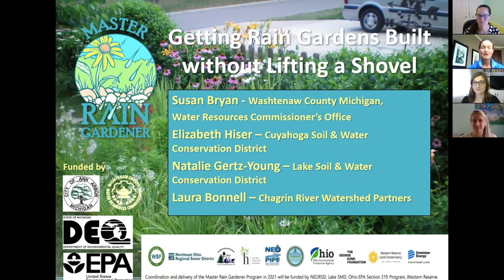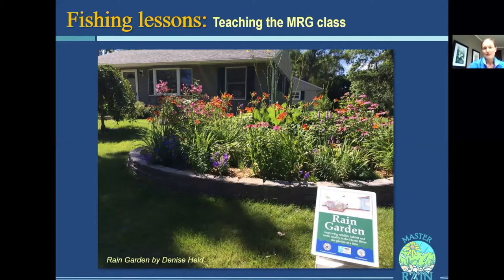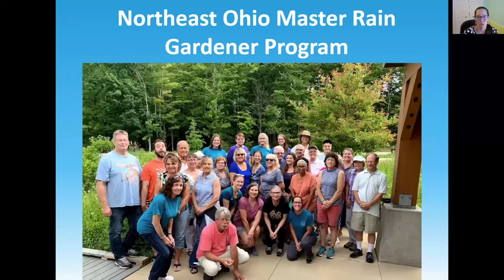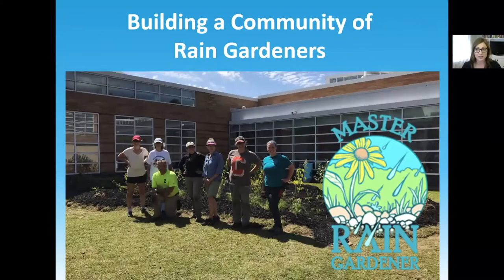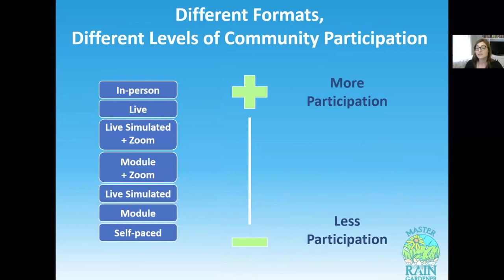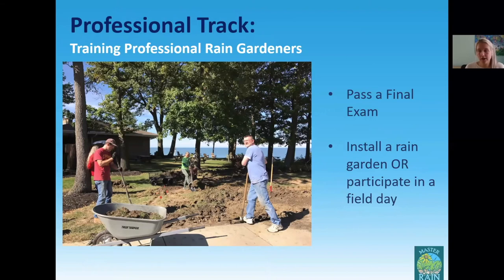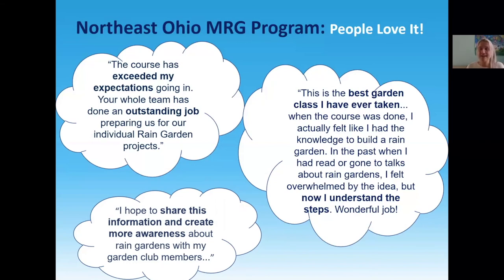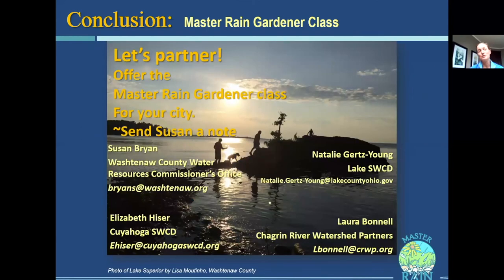Getting Rain Gardens Built Without Lifting a Shovel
Ann Arbor Cleveland Rain Garden Collaboration

In this first ever Michigan+Ohio collaboration! this presentation was made to the Ohio Stormwater Conference 2021. It outlines the Master Rain Gardener program, which started in Ann Arbor Michigan, and then was adopted by Cleveland communities as well. This program gets rain gardens built by partnering with residents. More rain gardens were built in the last 2 years in Cleveland, than in the 15 years previously. This is a joint presentation with Ann Arbor and Cleveland staff, telling about the success of the program, and thoughts on regional collaboration.

Presented by:
Susan Bryan - Washtenaw County ​Water Resources Commissioner’s Office​, Michigan.
Elizabeth Hiser – Cuyahoga Soil & Water Conservation District​, Ohio. cuyahogaswcd.org
Natalie Gertz-Young – Lake Soil & Water Conservation District​​, Ohio.
Laura Bonnell – Chagrin River Watershed Partners​, Ohio. crwp.org